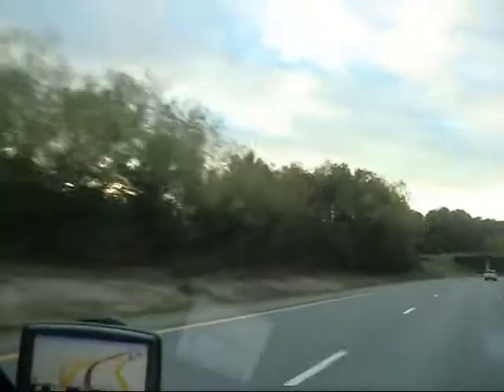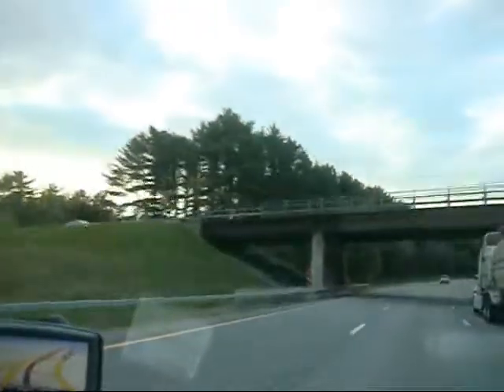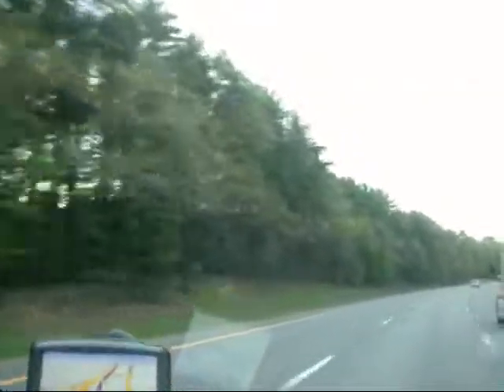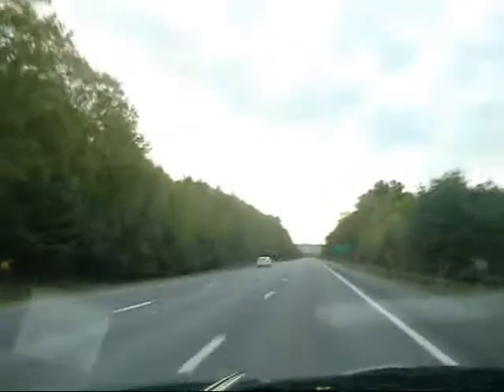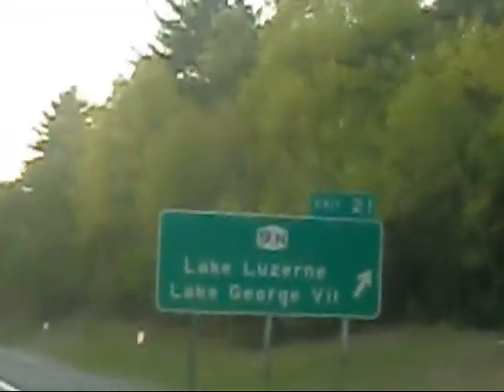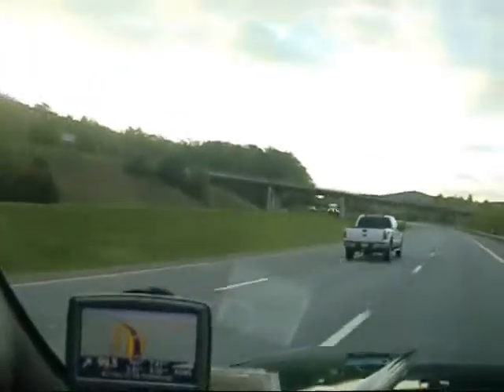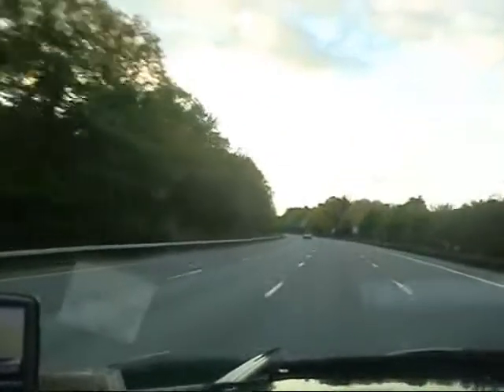5 13 13 Wicked Adirondack Skys Vid